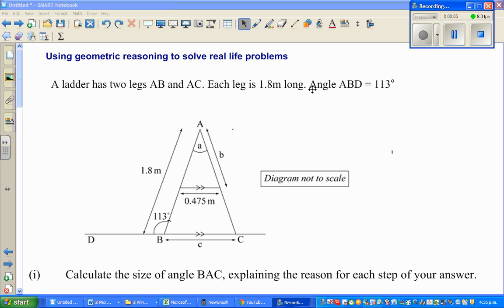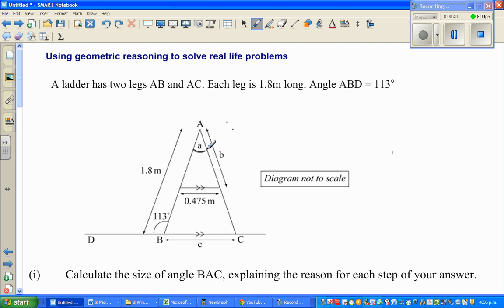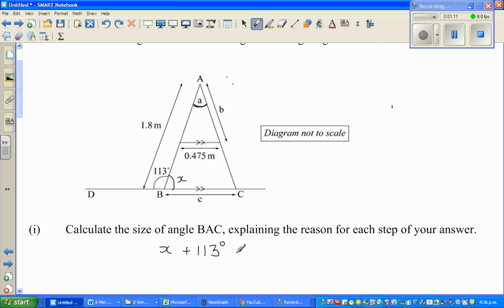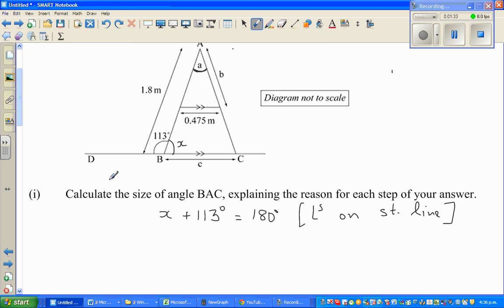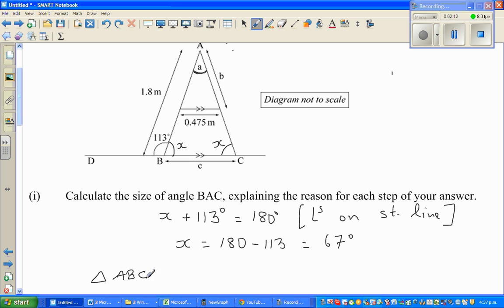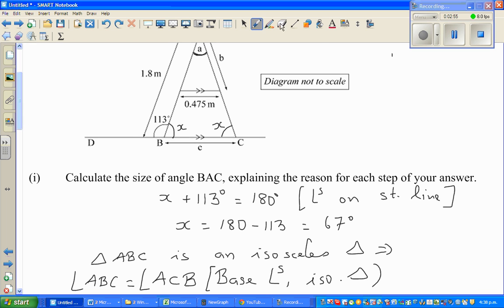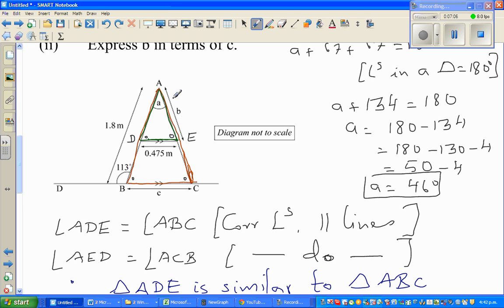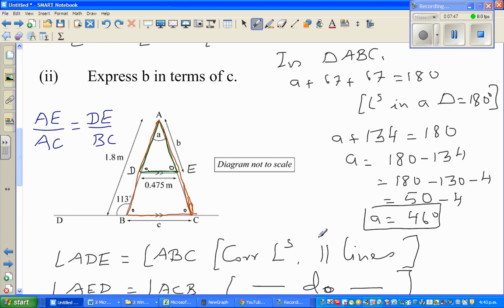Using geometric reasoning to solve real life problems